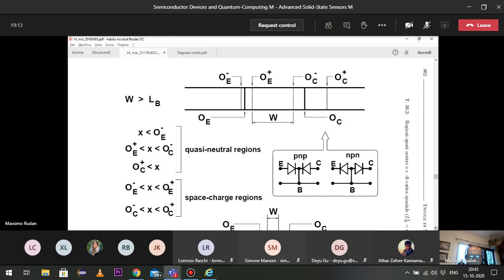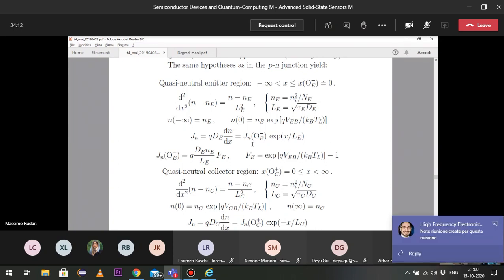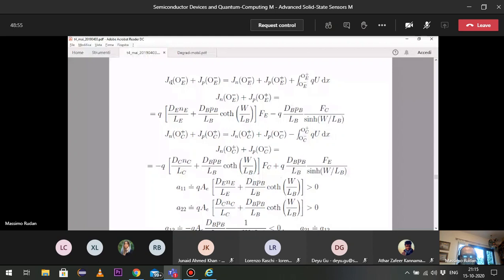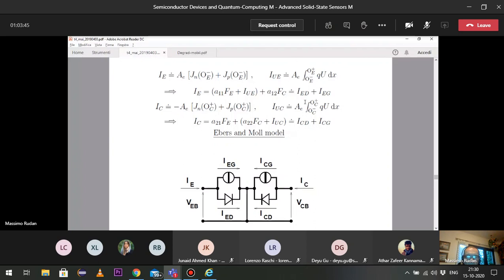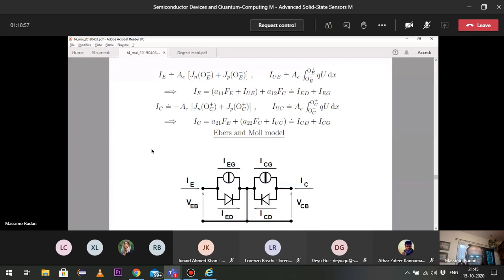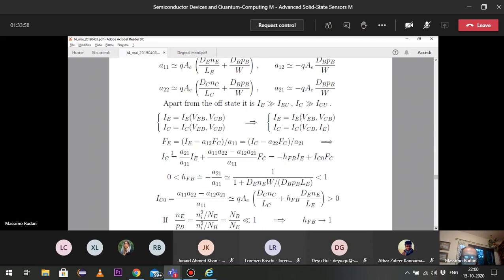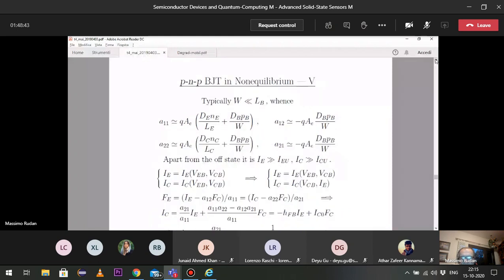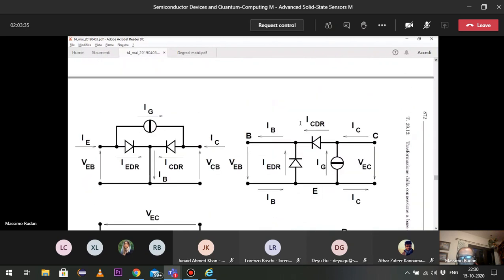Semiconductor Devices 2020 10 15